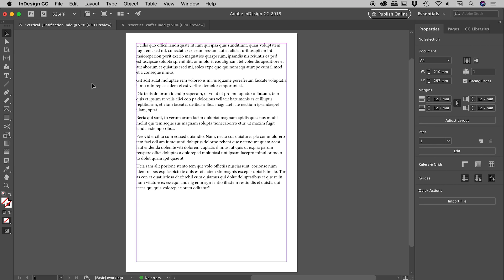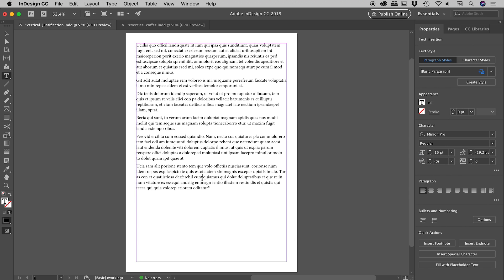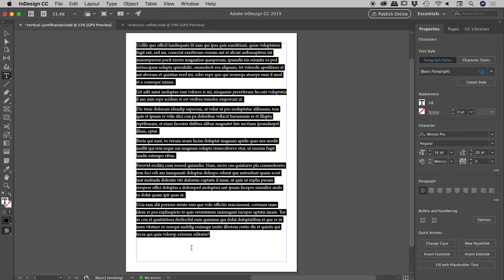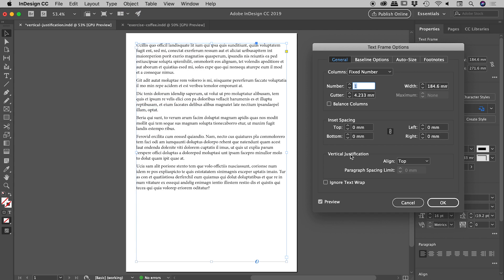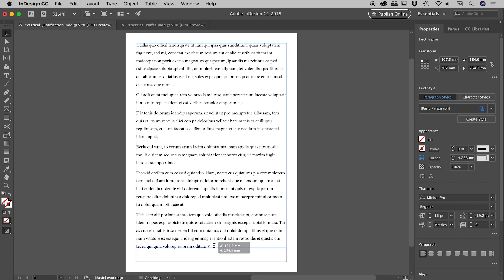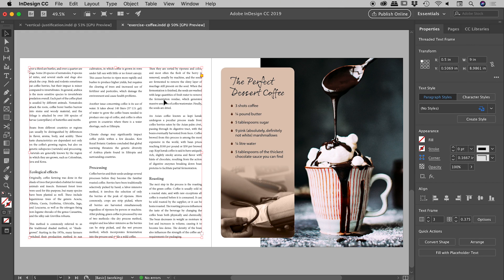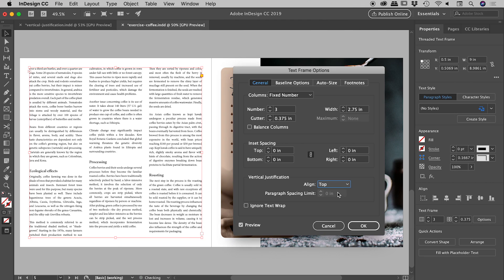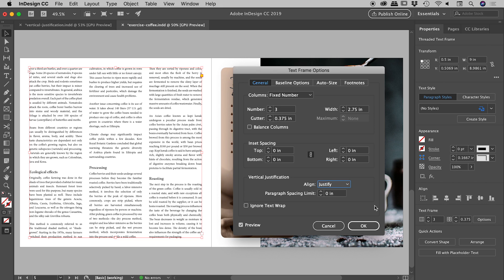Automatically spread text to fill a text box in InDesign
Learn how to evenly distribute text from top to bottom within a text box inside InDesign. Details below...

Select the text box. Then, from the Object menu, select Text Frame Options. Within the Vertical Justification section set the Align option to Justify.